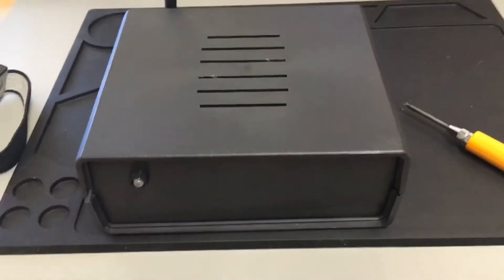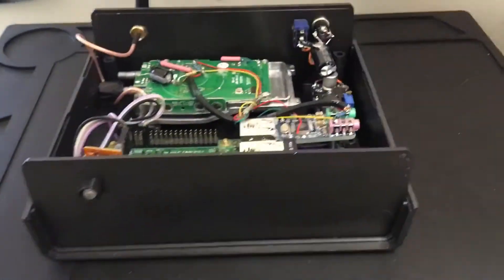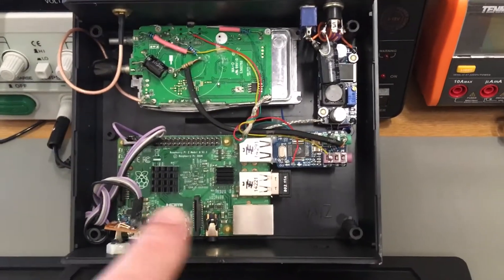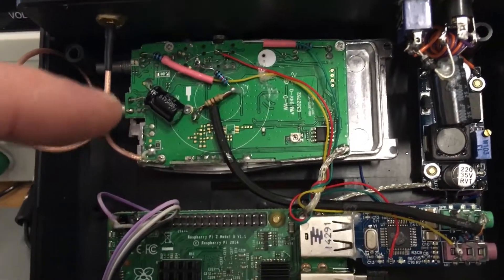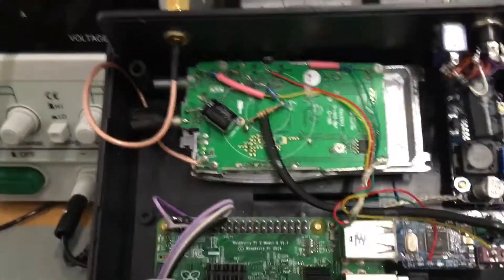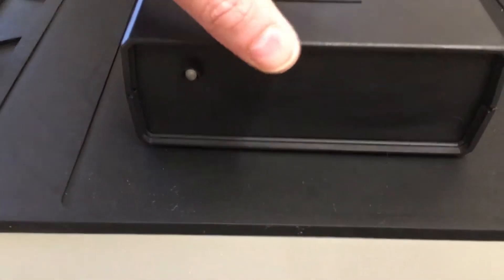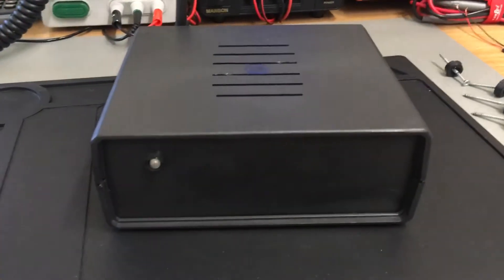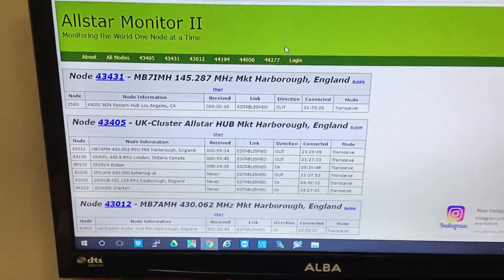Allstar Micro-Node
This video shows the G7RPG Allstar micro-node. If anyone is interested in Allstar but has no idea how to build a node or what to do,then watch this video,as it explains what’s in the node and what you need to do to build one. Peter does a fantastic job and makes a high end product. These are way cheaper than other ready made products.